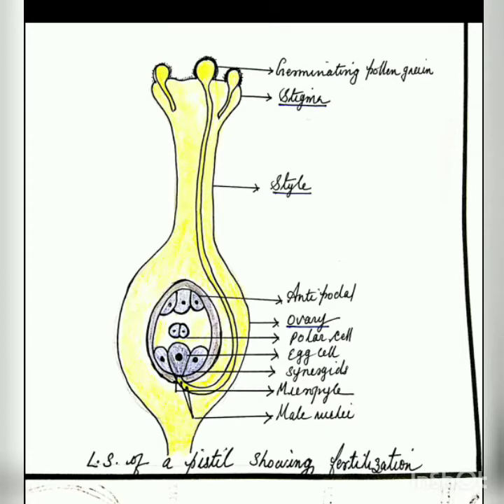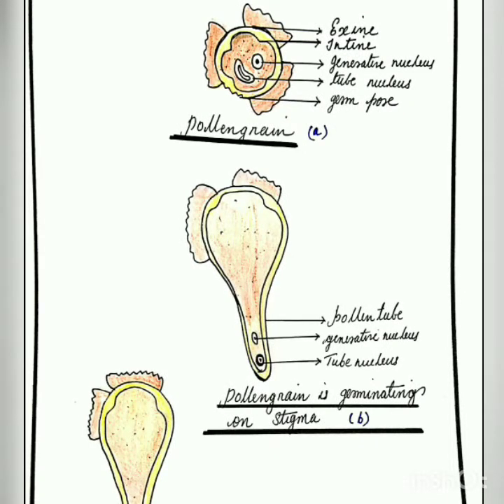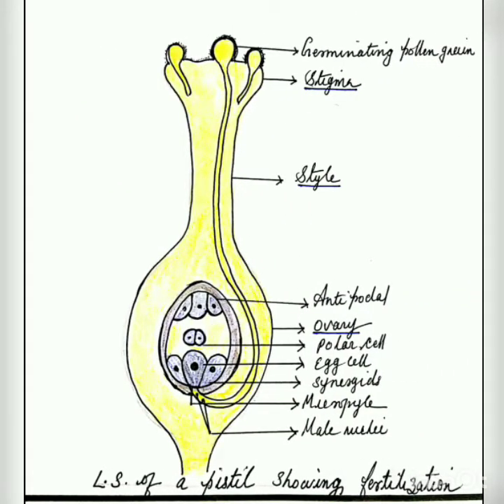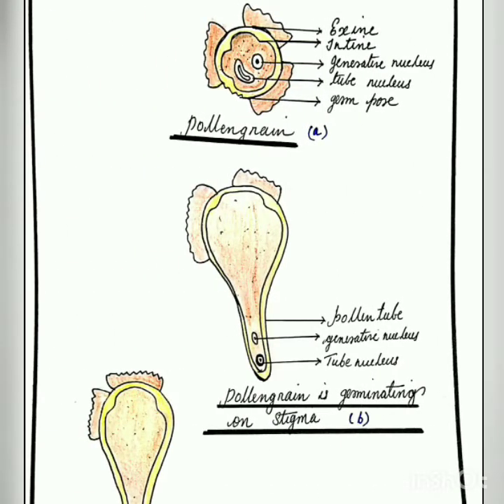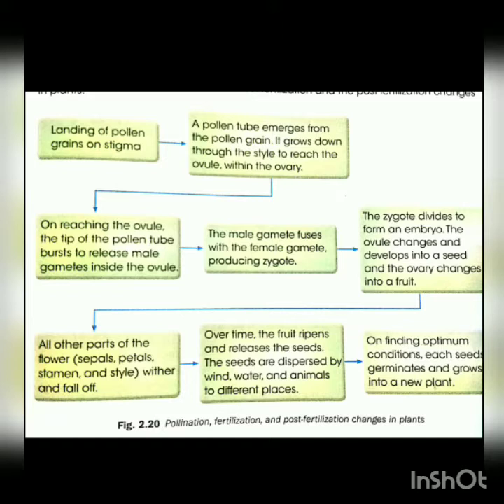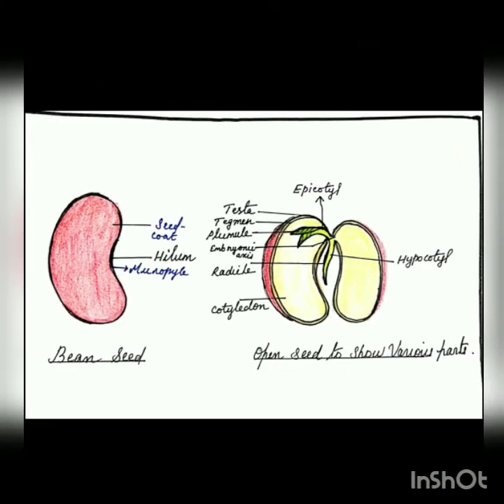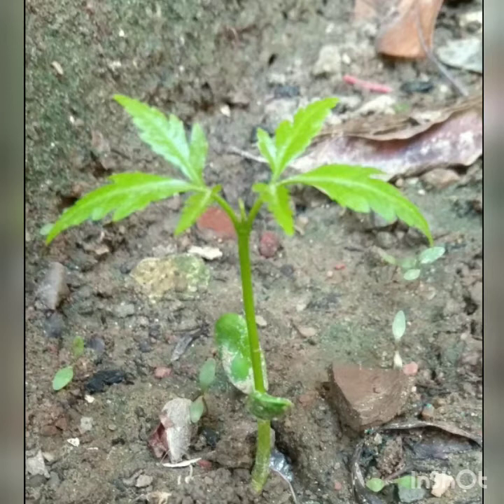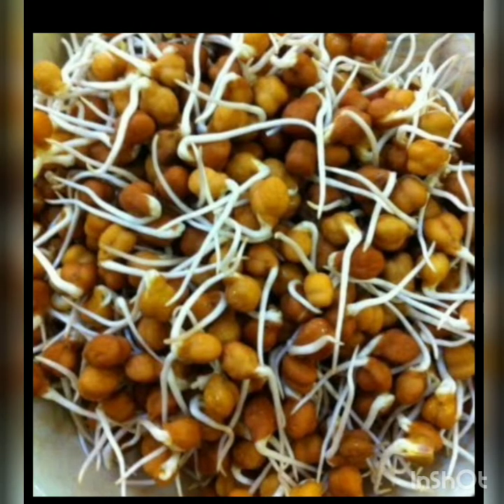CLASS VIII : REPRODUCTION IN PLANTS PART IV.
Fertilization,structure of a bean seed. and demonstration of various parts of a seed.